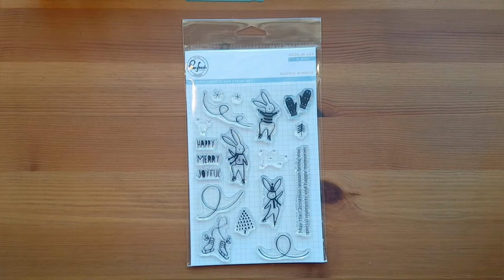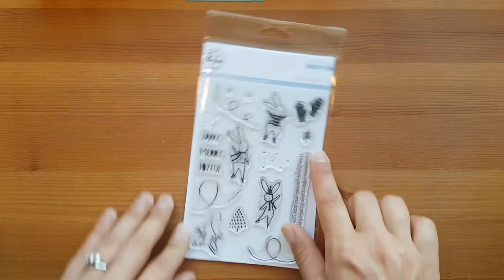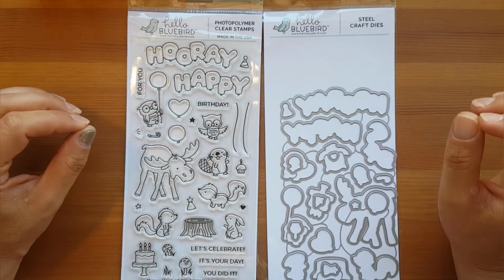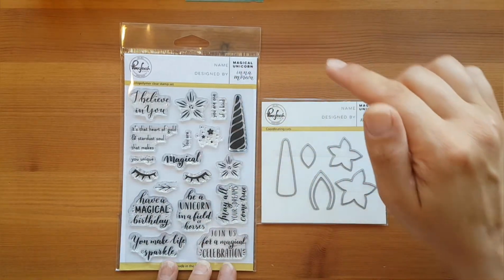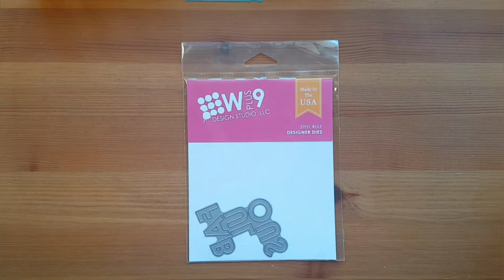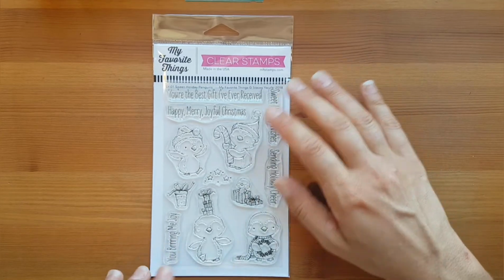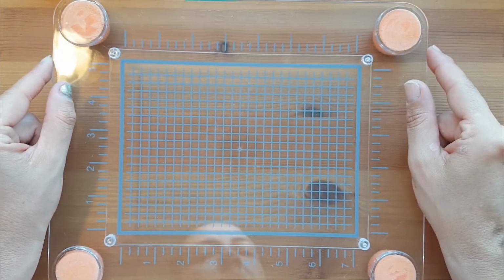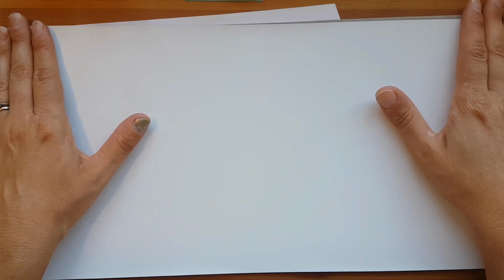Simon Says Stamp Black Friday 2018 Part 2 of 2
Simon Says Stamp Black Friday 2018 Part 2 of 2. This is my last half of my haul from on of my favourite shops.